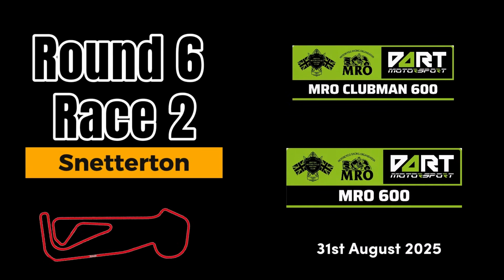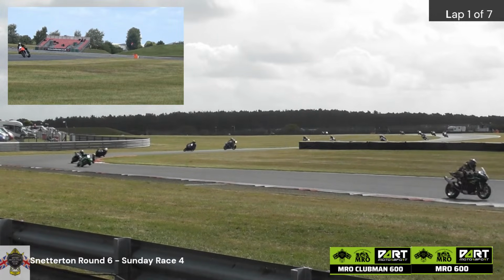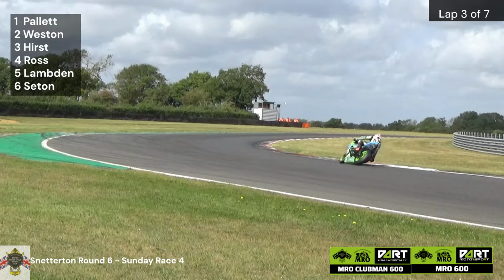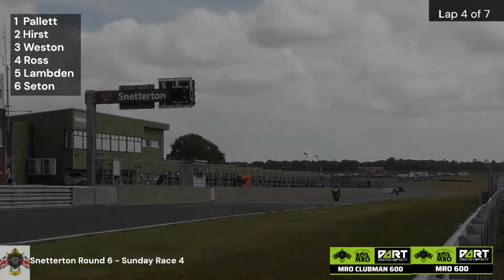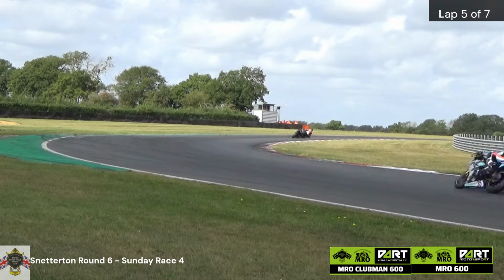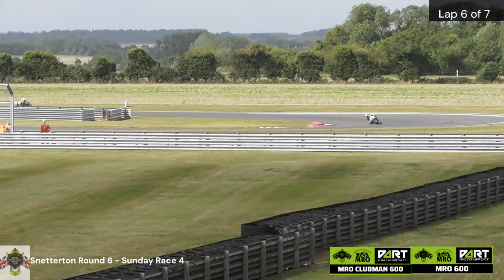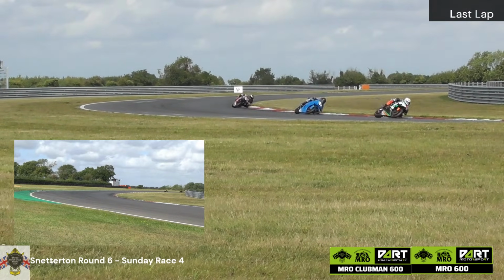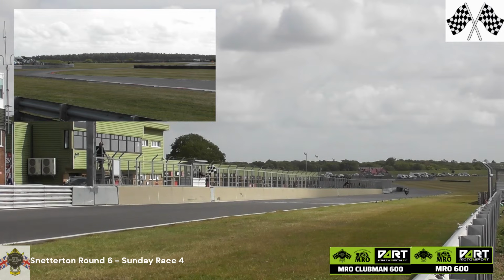Rd5 Sun Race 4 MRO 600 - Bemsee 2025 - Motorcycle racing - Snetterton 31st August 2025